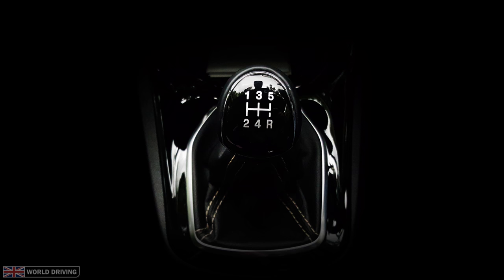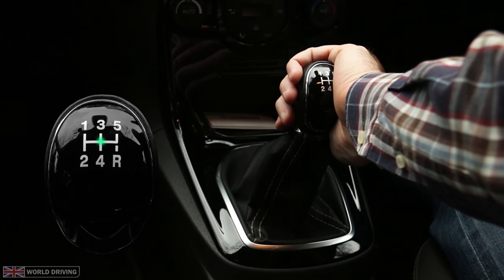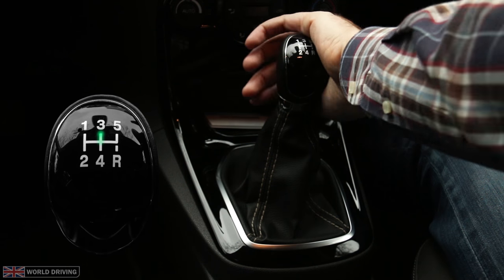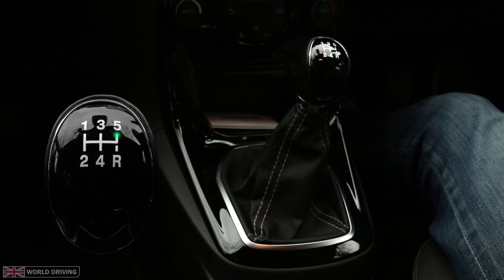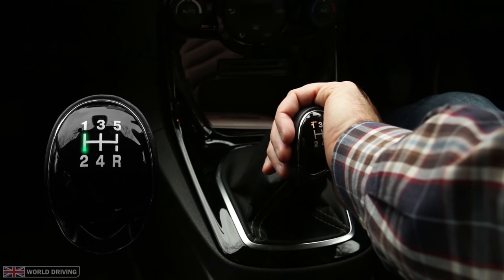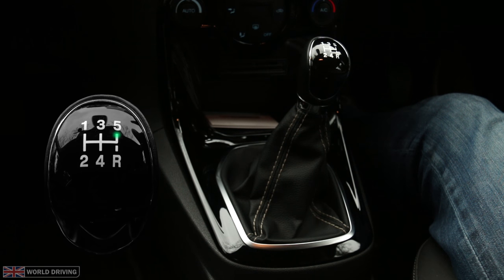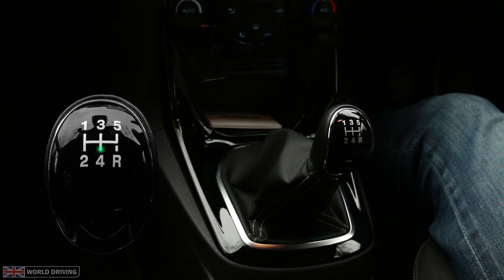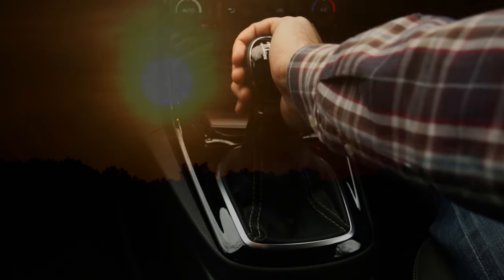How To Change Gear EASILY & Make Fewer Mistakes - How to Drive a Manual Car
How to change gear is important if you want to learn how to drive a manual / stick shift car smoothly. The two hardest parts of learning to drive a manual /stick shift car compared to an automatic will be clutch control and changing gears. In this video we look at how to change up gear as well as how to change down gear in a manual car. We will show you how to use the palming method. The palming method is a reliable way of changing gears especially if you're prone to making mistakes when changing. Although you won't be penalised on your UK practical driving test for not using the palming method when changing gears, it's still a good habit to get into as less mistakes will happen.

When learning to drive a manual car you will have a driving lesson on how to change gear. Hopefully these gear changing tips will make it easier to drive a manual car.

Firstly, get familiar with where the gears are by remembering the diagram on top of the gear lever. When changing gears, you'll have to do it without looking down at the gear lever.

The gear lever is spring loaded which means that it always springs to neutral which is just under 3rd gear and above 4th. You'll need to remember this as you'll either be pushing against the spring or letting it spring itself depending on which gear is needed.

How to change up gear: Once you've speeded up, as you release the accelerator, press down the clutch, change up gears, clutch up gently and back on the accelerator.

How to change down gear: Once you've slowed down, either use slight acceleration or footbrake, clutch down, change down gears and then clutch up gently (unless stopping and then clutch down).

Watching our video on changing gear in a manual car will hopefully help you understand how to position your hand correctly on the gear lever and make less mistakes and change gear smoothly in a manual car.

00:00 How to change gear intro
01:02 Neutral
01:39 Changing up through the gears
04:14 Changing down through the gears
05:34 Reverse gear
05:55 Block gear changing
08:12 Changing gears recap
09:16 Outro

If you're learning to drive then make sure that you get professional help from a fully qualified driving instructor. This video is NOT an alternative to professional driving lessons and is only a rough guide. This video was filmed in the UK. Laws and rules in your country may vary. Videos aren't a substitute for real life driving experience in a safe environment. While World Driving aims to provide accurate and up to date information we cannot guarantee at any time that all the information is up to date and accurate. World Driving cannot accept liability for misleading or inaccurate information or omissions in information given to us by external information providers. This includes, but is not by way of limitation: